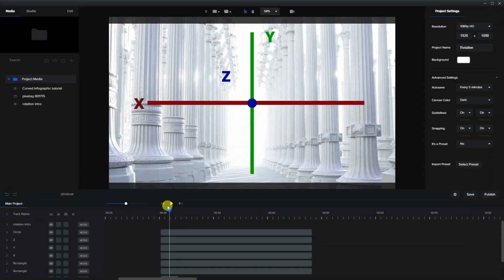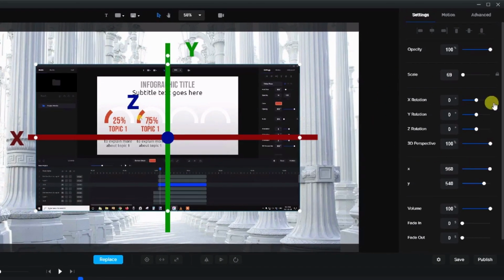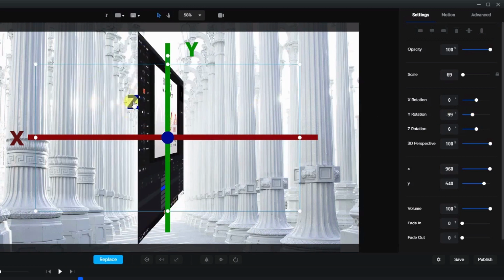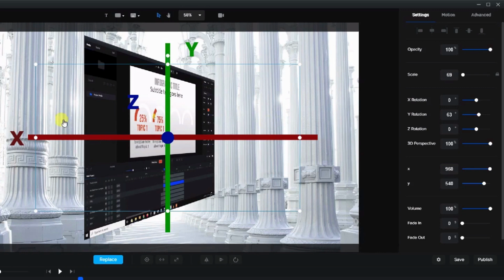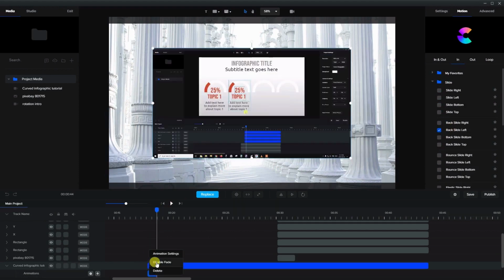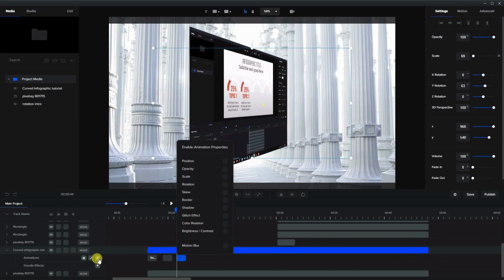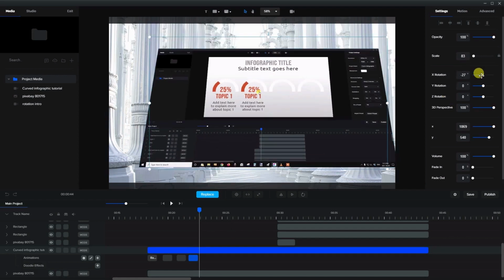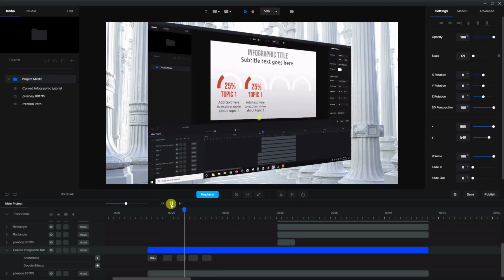How to Work with Rotation and Perspective